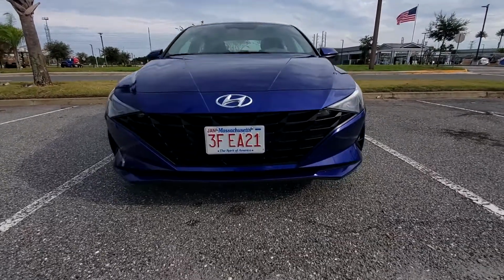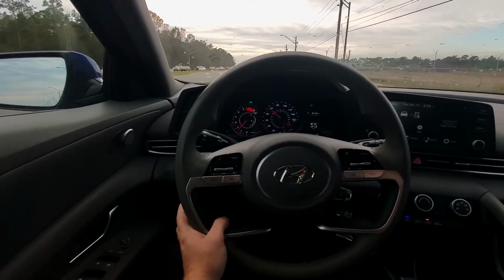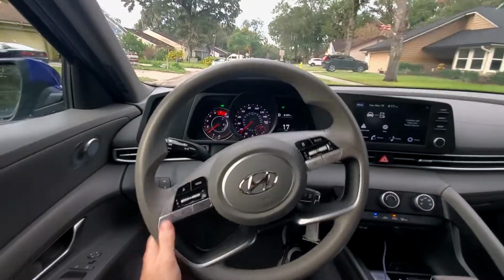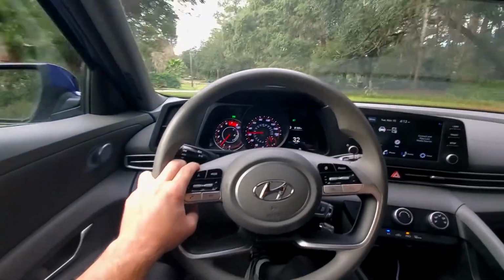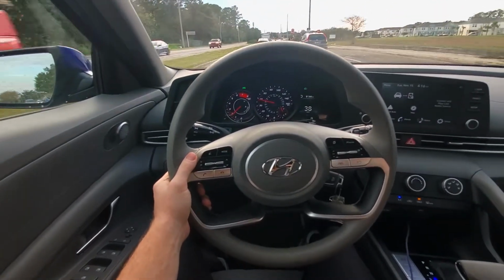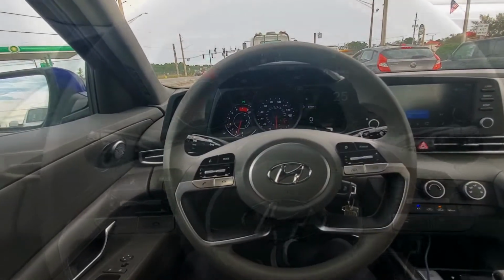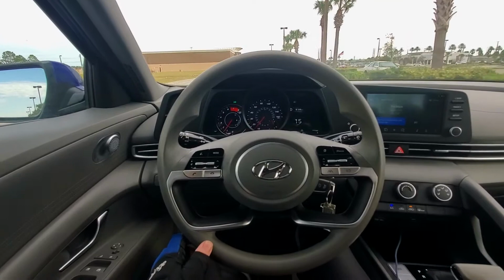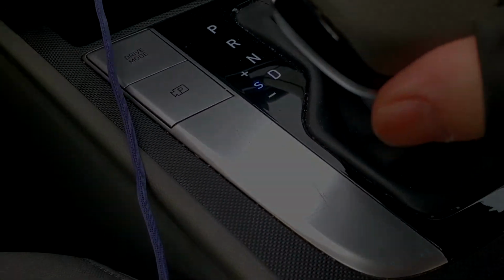2021 Hyundai Elantra POV Driving Impressions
Model: 2021 Hyundai Elantra
MSRP: From $25,450
MPG: 31 city / 41 highway
Horsepower: 147 hp
Cargo volume: 14.2 ft³
Engine: 2.0 L 4-cylinder
Tire size: P225/45R17
Compression ratio: 12.5